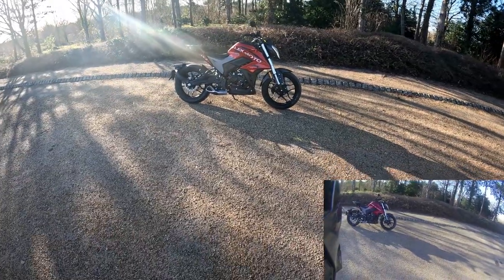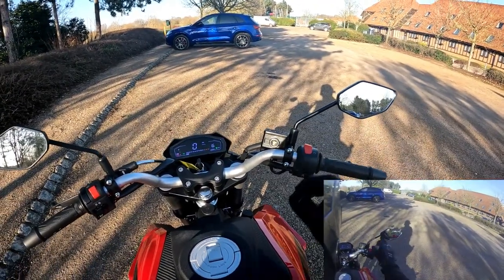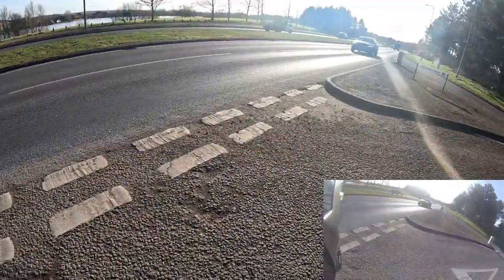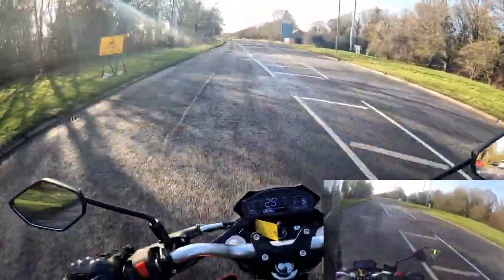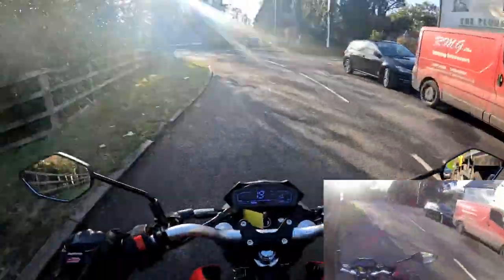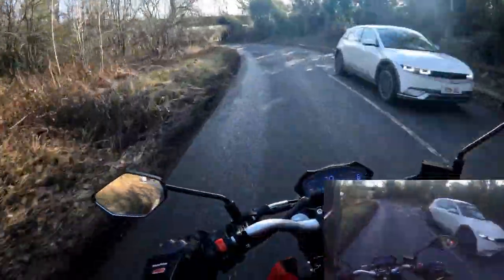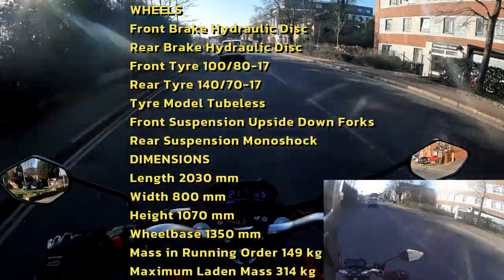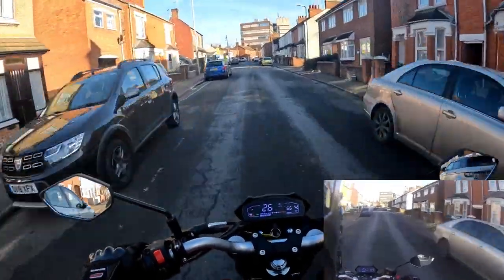Lexmoto LS-Z Ride Test And Review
Rev Bomb - Lexmoto LS-Z Ride Test And Review